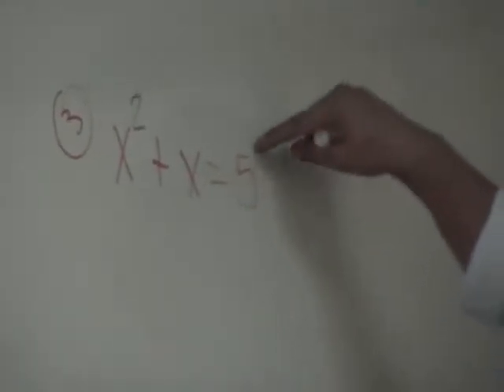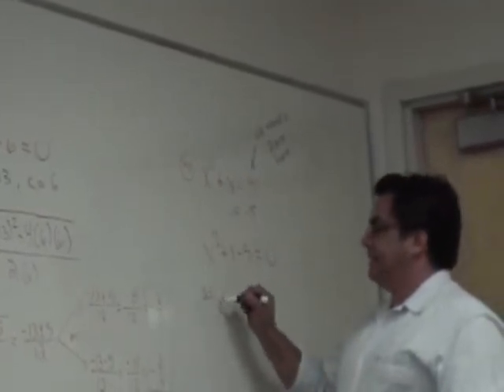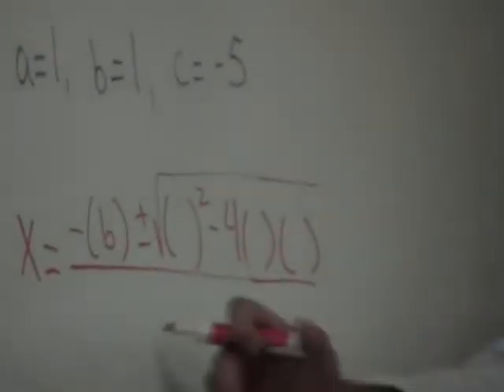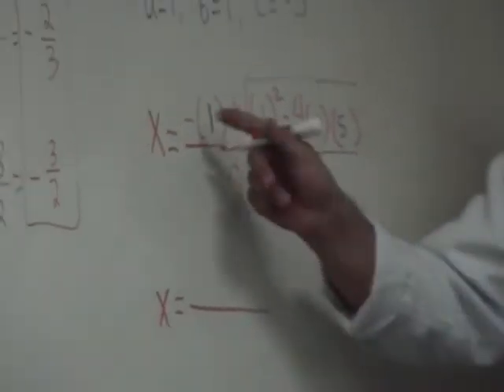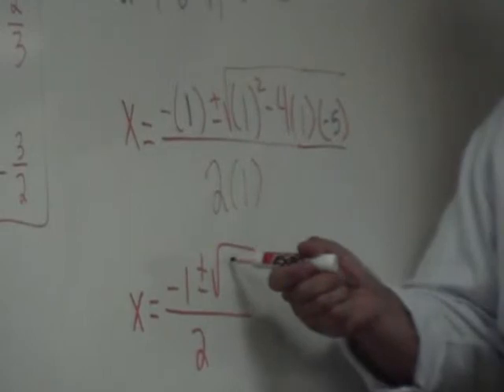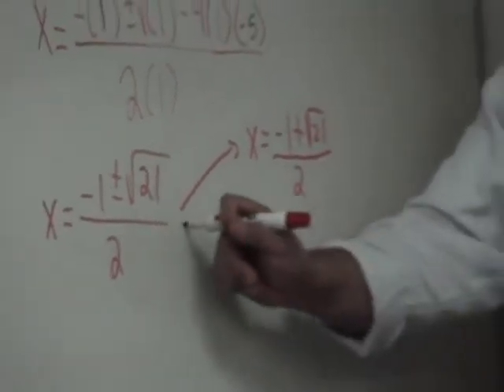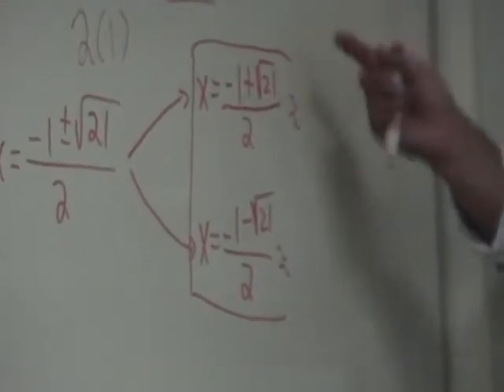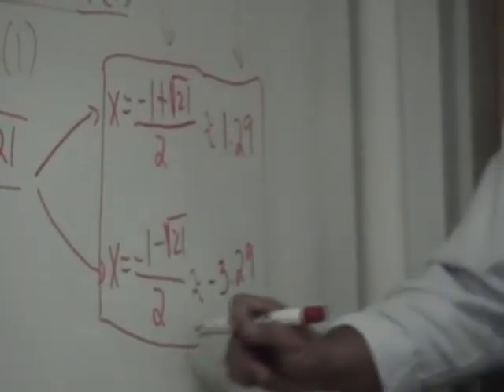Another example of using the Quadratic Formula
Mr. Lopez gives us another example of using the Quadratic Formula.